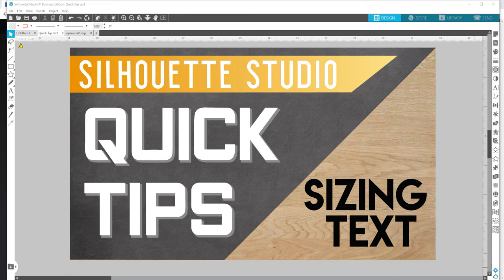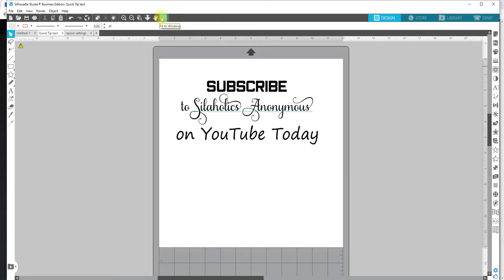Silhouette Studio Quick Tips - How to Size Text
In this video I will show quick tips on how to size your text while still in text mode so that you will know the exact cut or print size it will be.

Facebook.com/groups/silaholicsanonymous